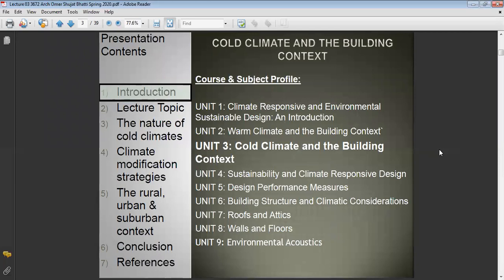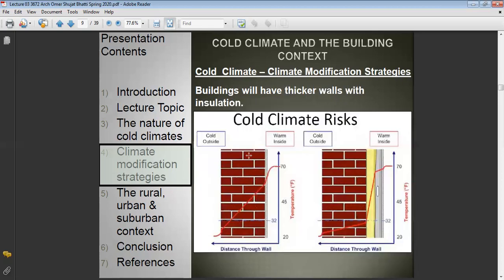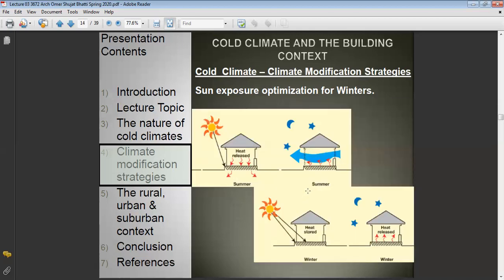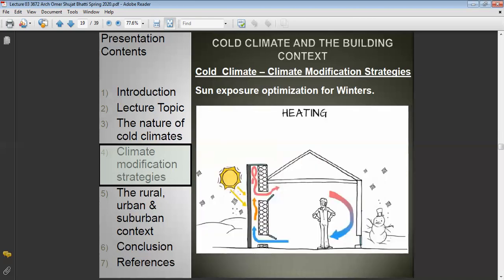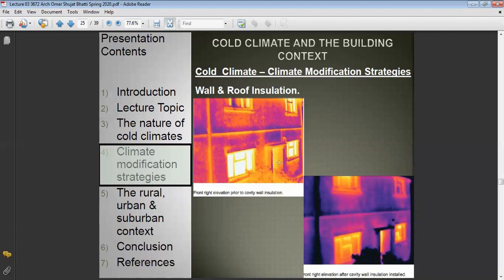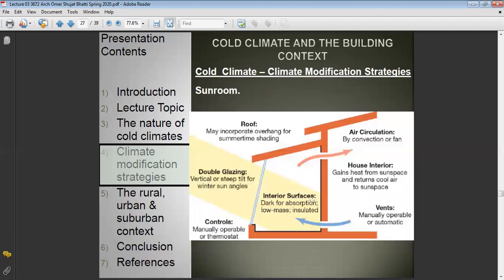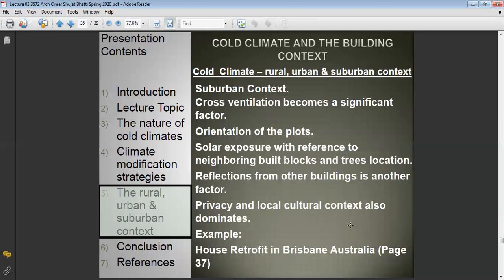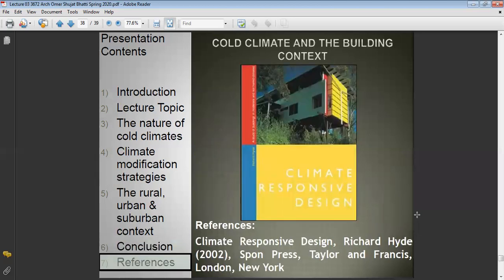3672 Lacture 3 | MSc Sustainable Environmental Designs | AIOU Allama Iqbal Open University 2022